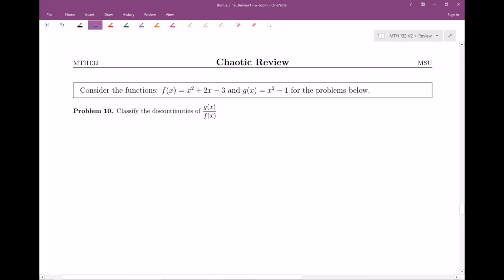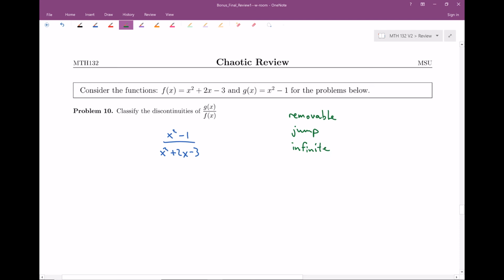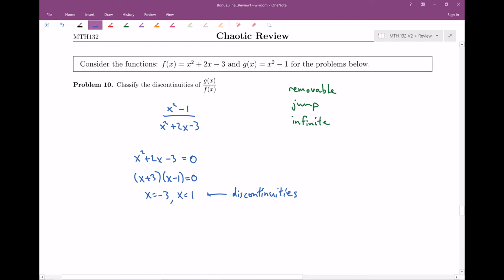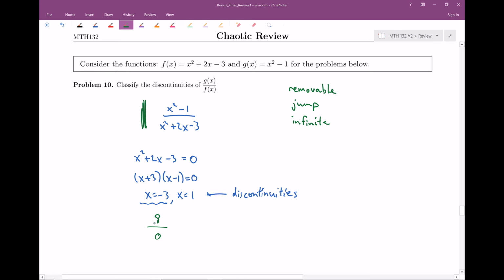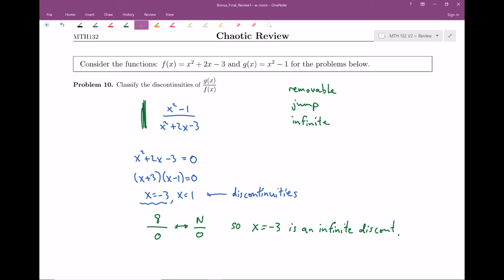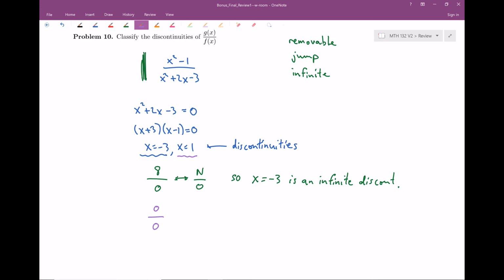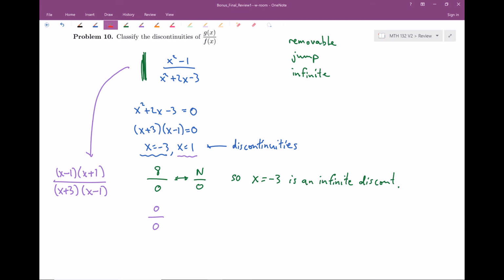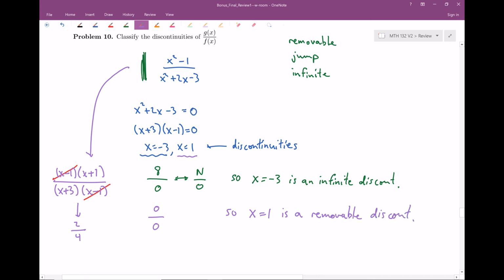Chaotic Review -- Problem 10